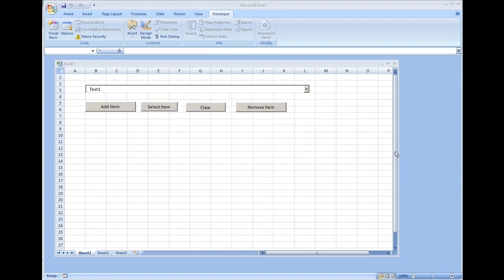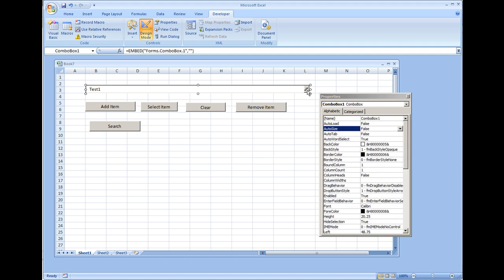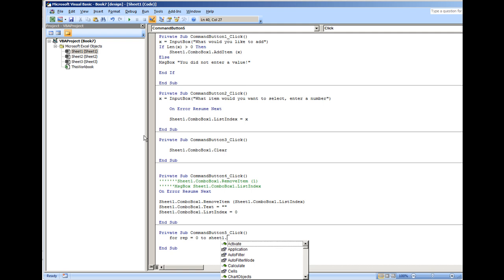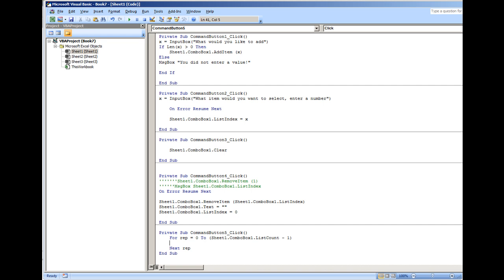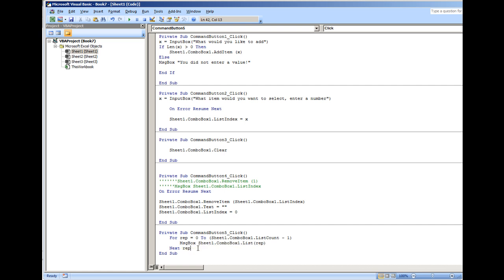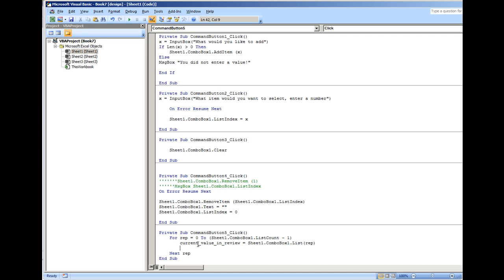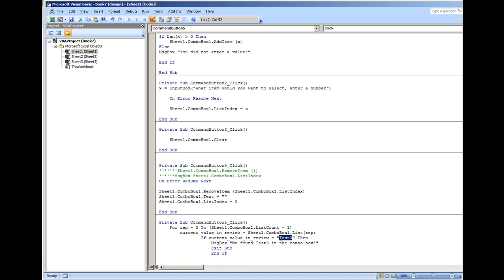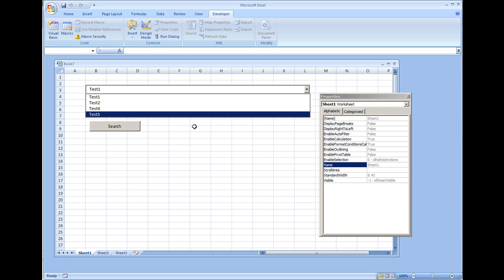VBA Excel Scanning through ComboBox1 with a for loop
Microsoft Excel 2007 or 2010 VBA (Visual Basic for Application) programming tutorial on how to search through a combobox list using a for statement to find a certain string and/or value.